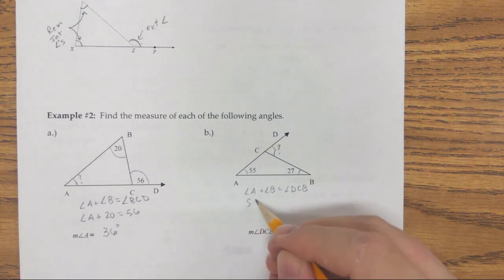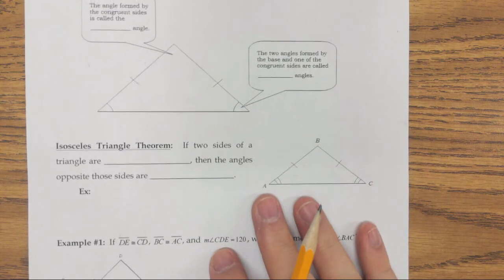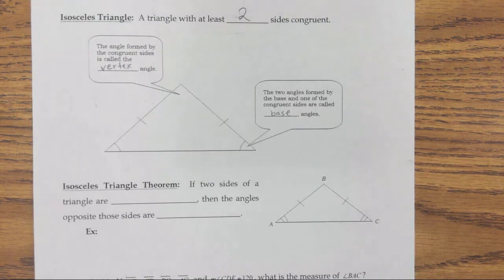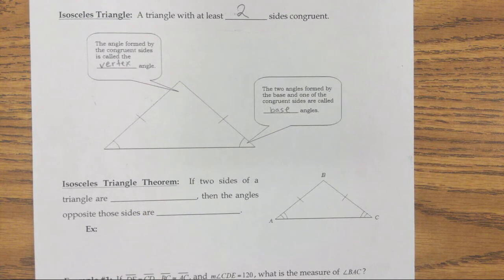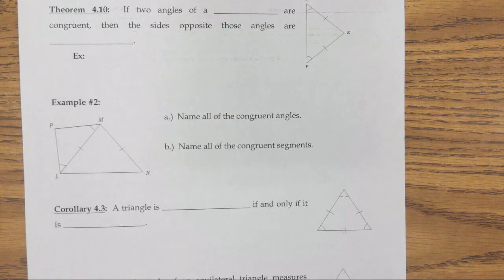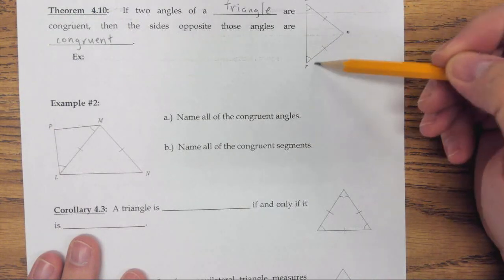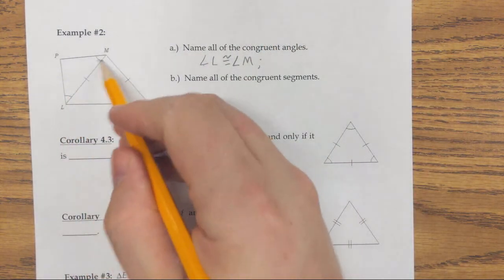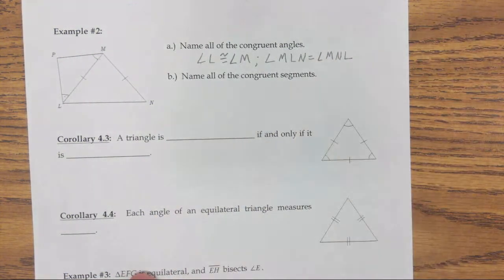Angles in Triangles and Iscosceles Triangles